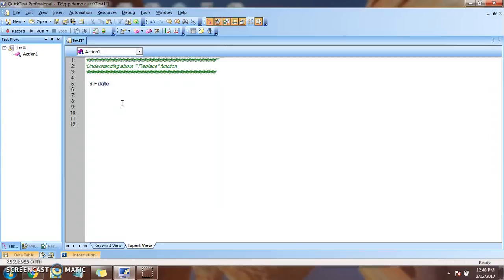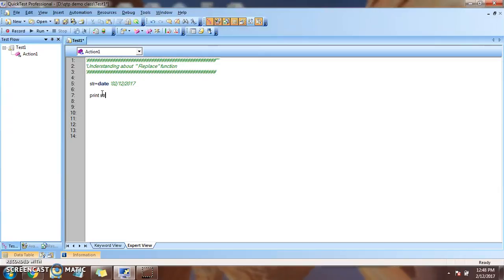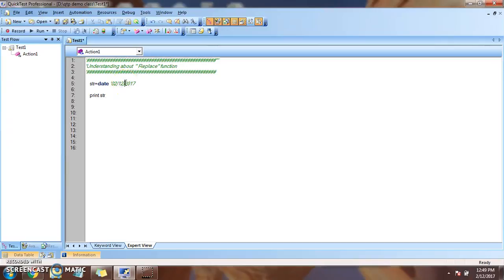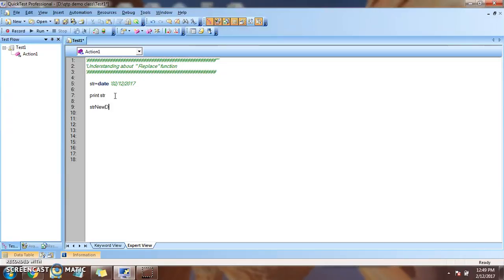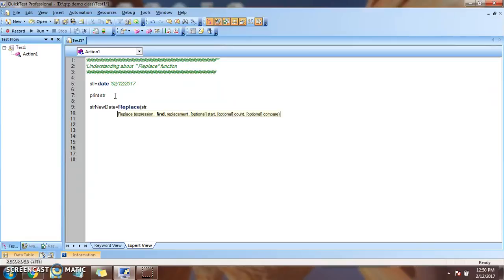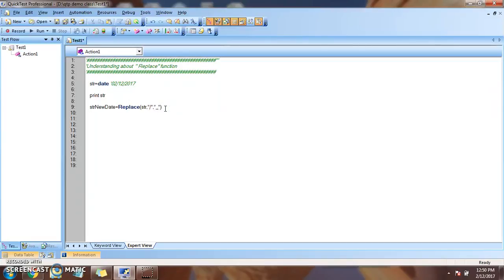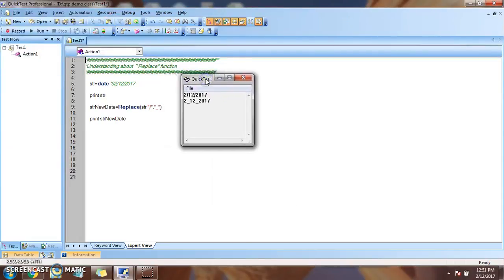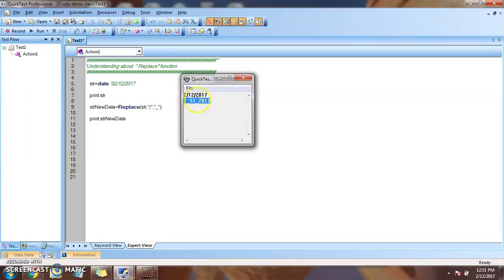14 VBScript Understanding Replace function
Learn why and how do we use 'Replace" function in VB scripting.